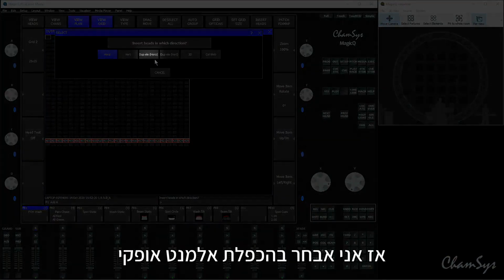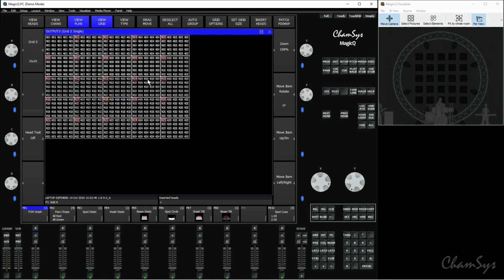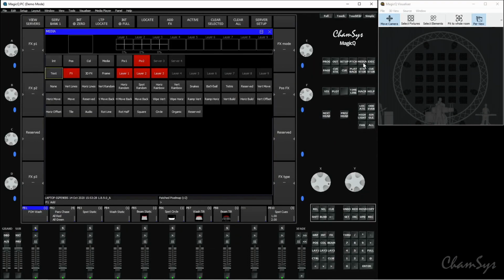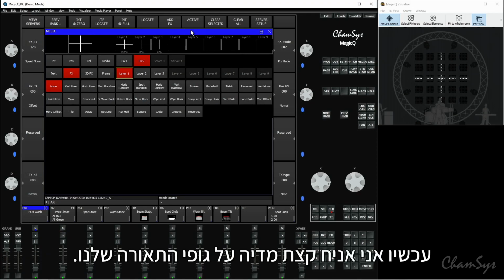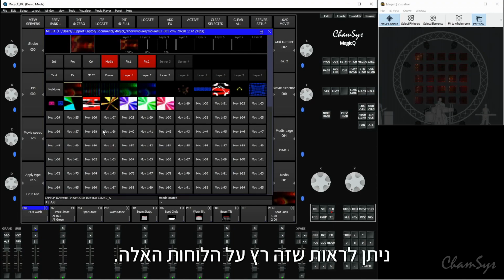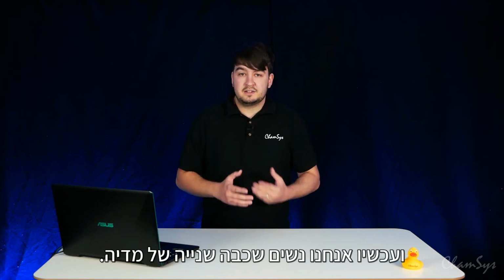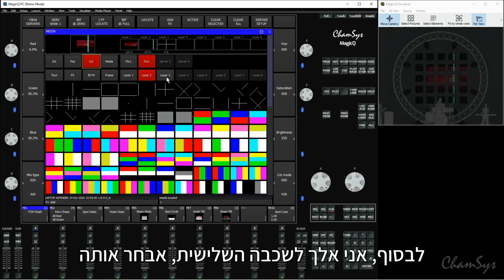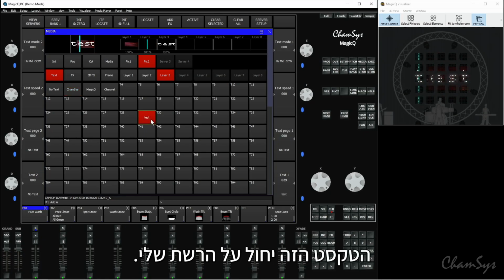10. קמסיס MagicQ קורס מתקדם: מיפוי פיקסלים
מבוא למיפוי פיקסל - יצירת רשת פלט ותיקון מפת פיקסל באמצעות רשת זו.